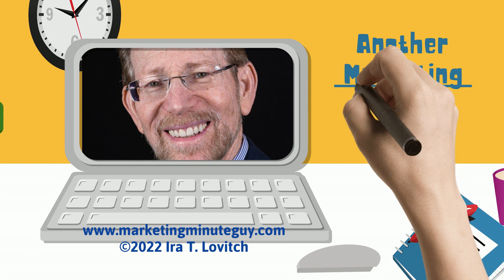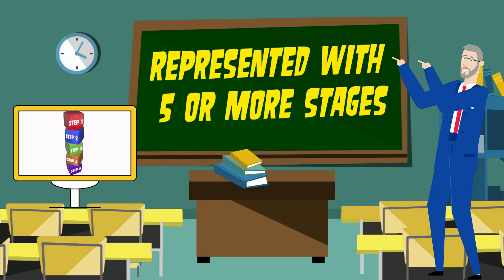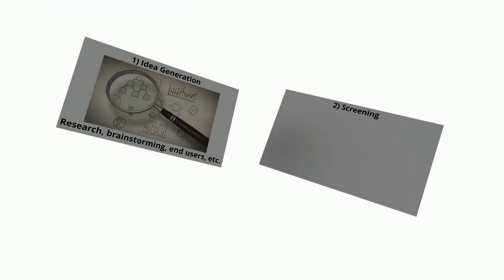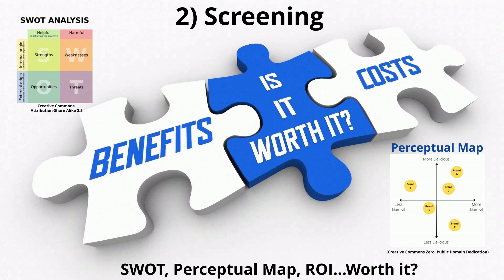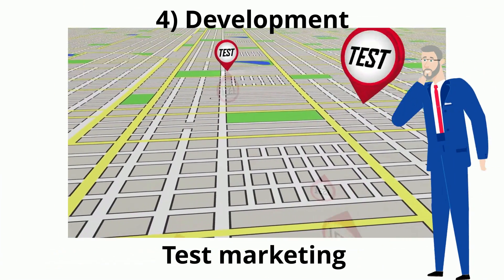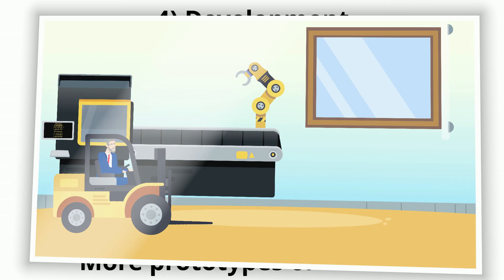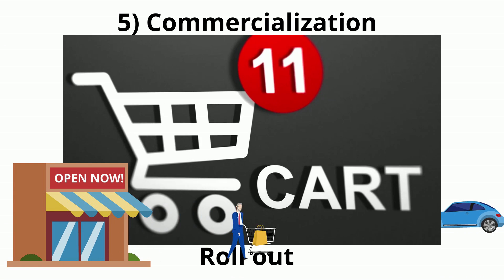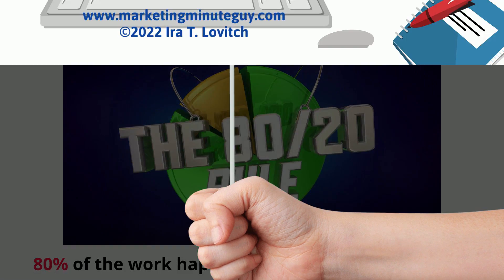Professor Ira's Marketing Minute about New Product Development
Marketing Minute 17: New Product Development